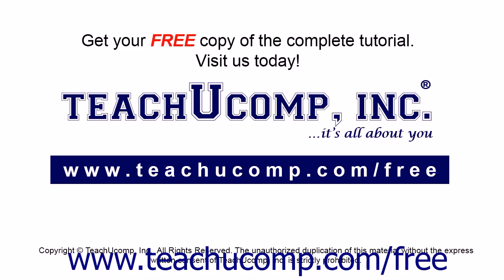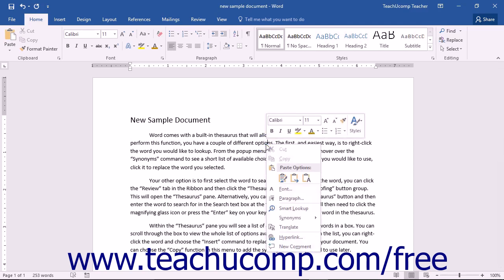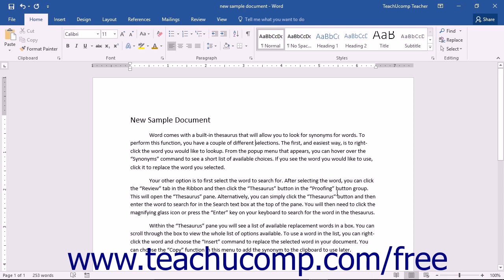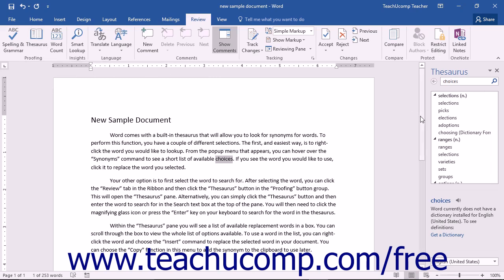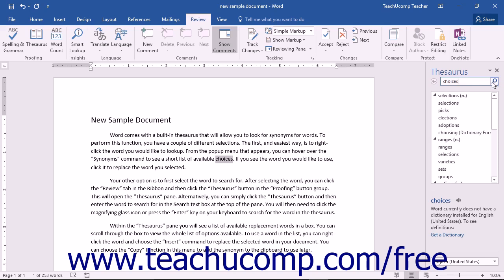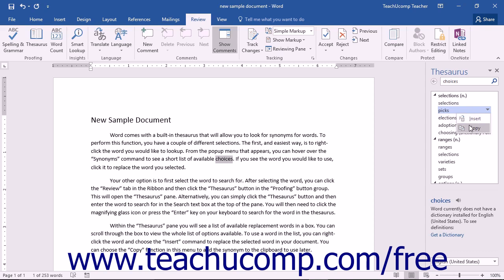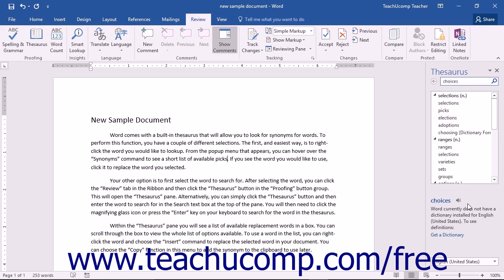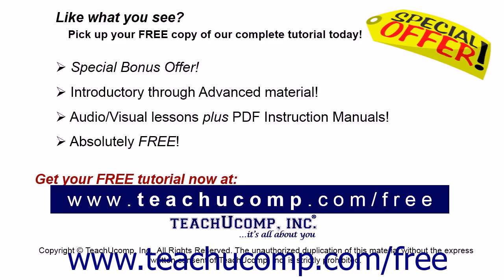Word 2016 Tutorial Using the Thesaurus Microsoft Training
Learn about Using the Thesaurus in Microsoft Word - the most comprehensive Word tutorial available. Visit us today!